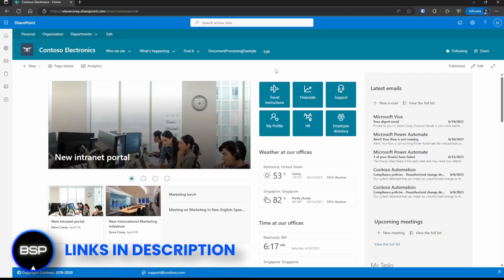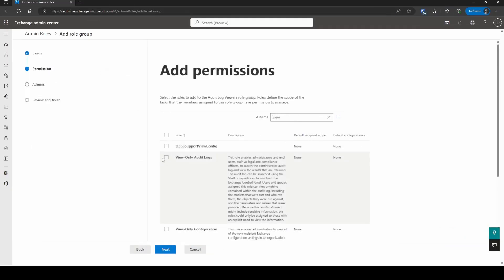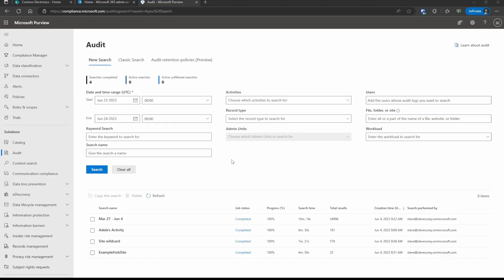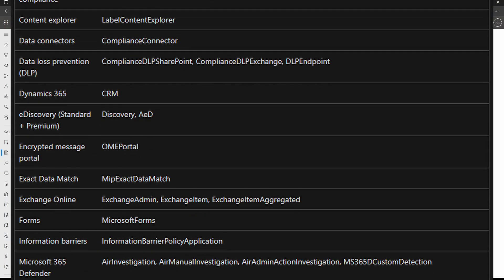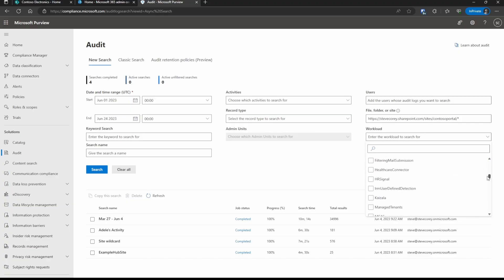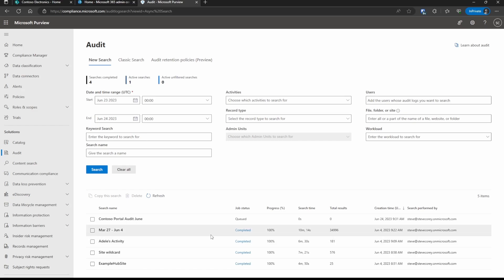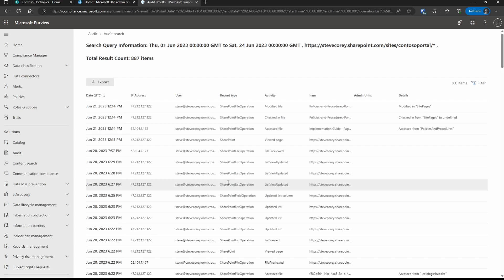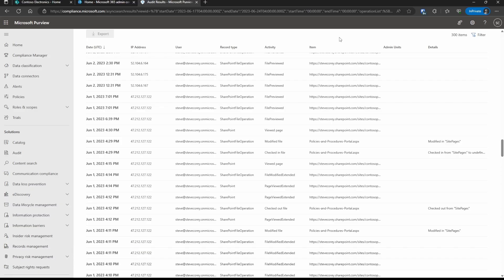Audit Logs For SharePoint Online - Do THIS To See Them!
The Microsoft 365 Compliance Center, also known as Purview, is a great place to view the audit history across Microsoft 365, especially SharePoint. Learn how to enable this feature, the security impact, and how to get started. Start auditing your environment today with the Compliance Center.

🔥 Get My Newsletter - SharePoint Insights🔥